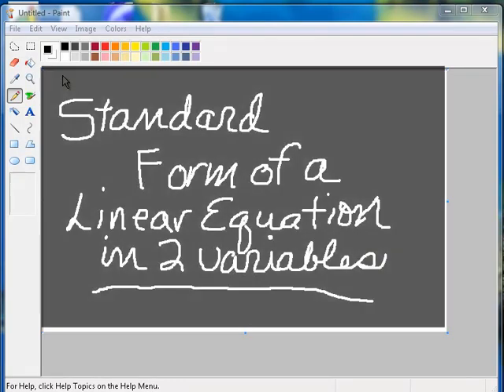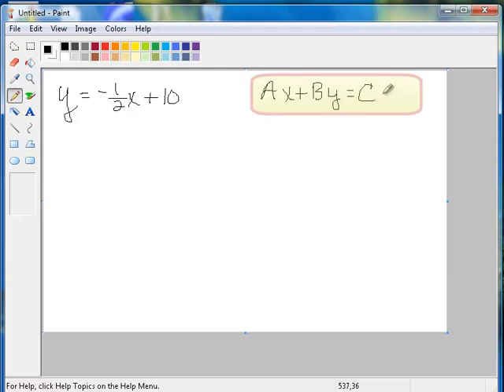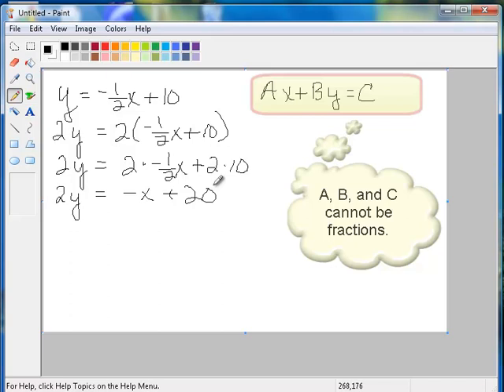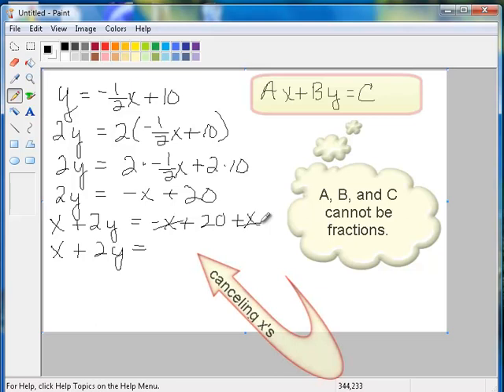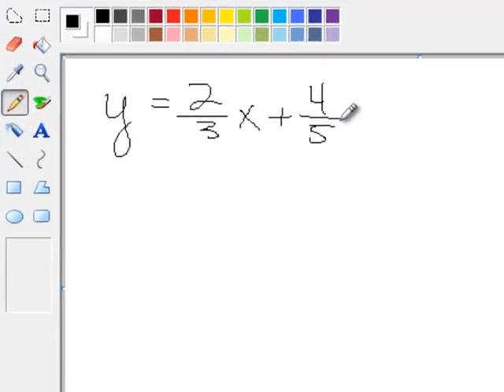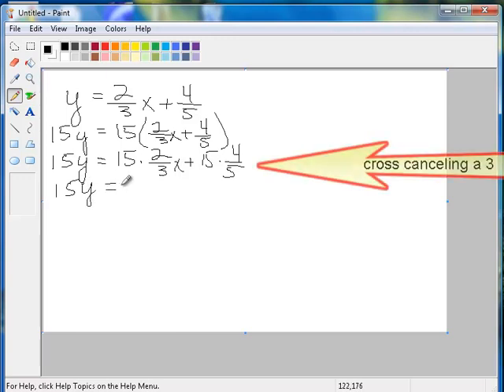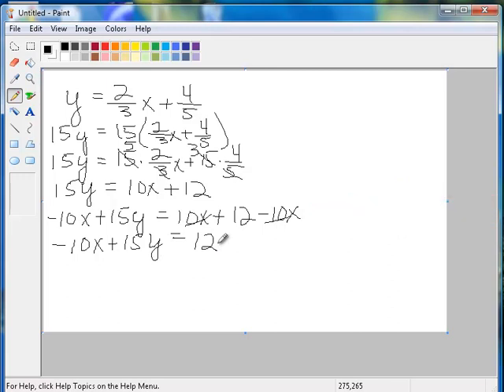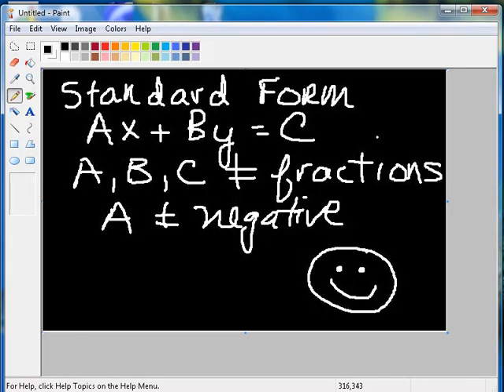Standard Form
2 examples of chaning slope intercept form to standard form of a linear equation in 2 variables